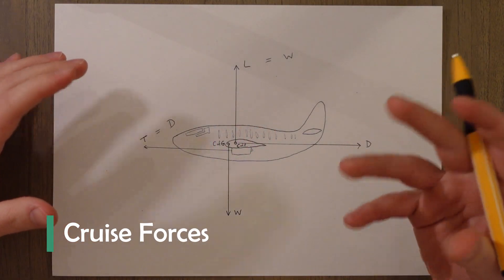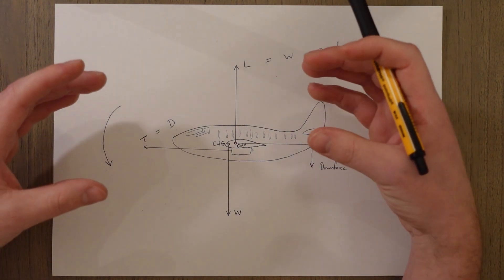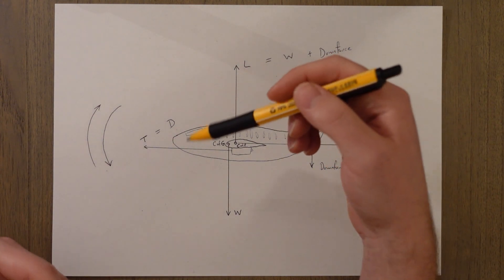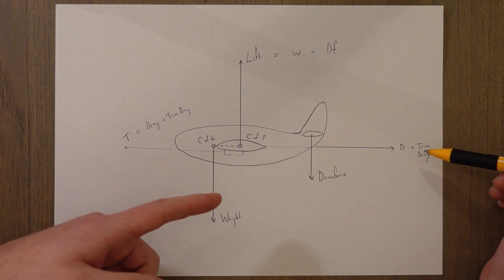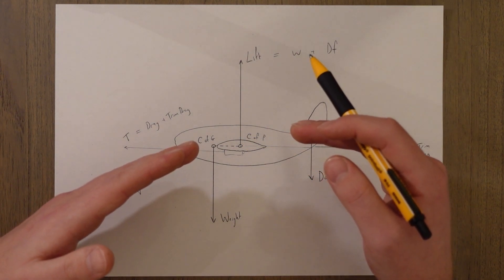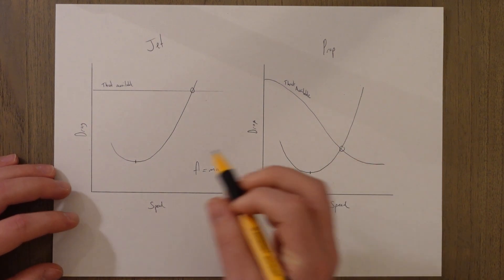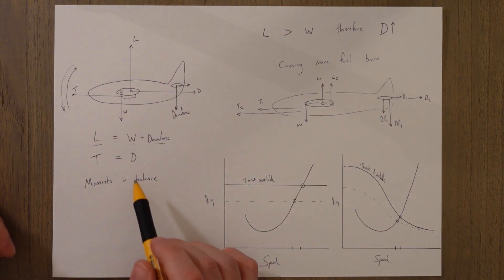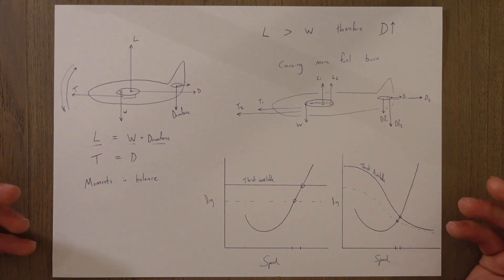ATPL Performance - Class 7: The Cruise.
The cruise is a quite simple phase of flight with only a few things to look at. In this class we will take a look at some of the basics.